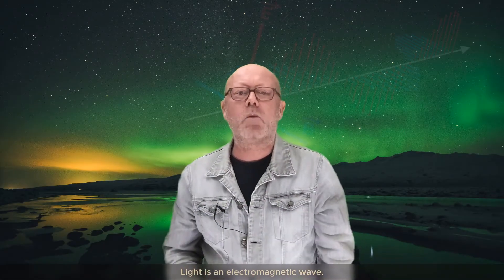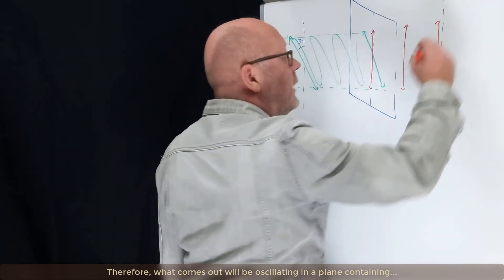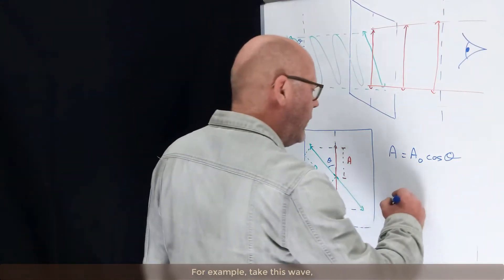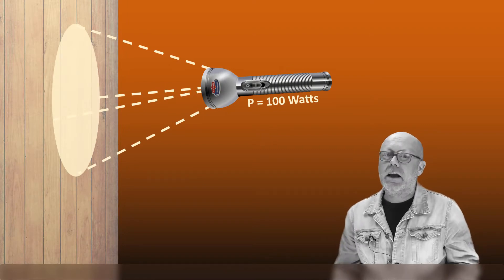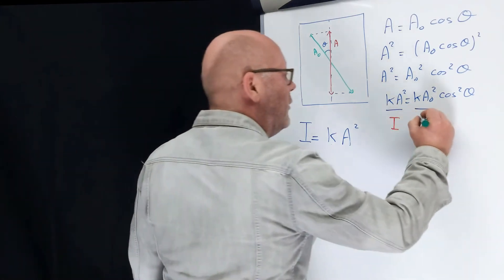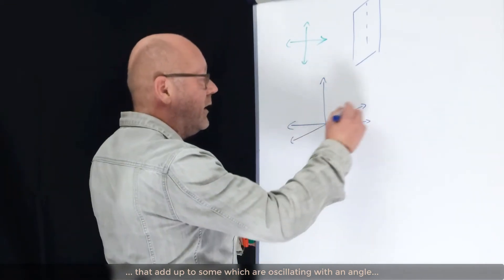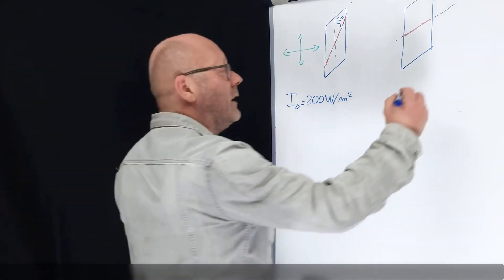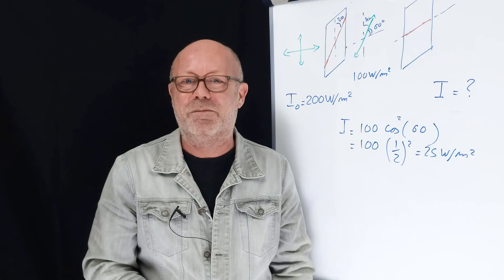Malus Law (derivation and use) + What is Intensity (Polarisation Part 2 - Waves - Physics)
Polarised light is light for which the oscillation of the electric field occurs in one plane only. A polariser is a device that filters out the component of the oscillation that is perpendicular to its axis of polarisation (only the parallel component passes through).

I will show in this video, that incident Light for which the plane of polarisation is not aligned with the polarisers’ axis, sees its amplitude decrease when passing through the polariser. The amplitude of a wave is related to the energy it carries, so the energy carried by that light also decreases when it passes through a polariser.

Malus law quantifies this phenomena. After explaining that “Intensity” is the quantity used to express the energy carried by a wave, I derive Malus Law. I show how Malus law relates the output intensity of the light passing through a polariser to the incident intensity and the angle between the incident light’s polarisation plane and the axis of polarisation (I = I0 x cos^2(teta)). This is followed by a short exercise to show how to use Malus law in practice.

Then, I look at what happens to the energy of light passing through a polariser when the incident light is not polarised. The intensity is cut if half. The real proof will be subject of another video (Why does a polariser cut the intensity of unpolarised light in half? (Polarisation Part 3 -  Waves - Physics).

I conclude with an application example where unpolarised light passes through two polarisers.

Content
00:00 - What is polarised light?
00:44 - Effect of a polariser on polarised light
02:30 - Effect of a polariser on the amplitude (A = A0 * cos (teta)) and the energy carried by the wave.
04:23 - What is Intensity?
05:23 - Deriving Malus Law (starts from the relation between amplitude and Intensity of a wave).
06:47 - Example of application of Malus Law (polarised light passing through a polariser).
07:42 - Effect of a polariser on unpolarised light.
09:51 - Example of application of Malus Law (unpolarised light passing through a couple of polarisers in series).

Other Videos about Polarisation
What is Polarised Light? (Polarisation Part 1 -  Waves - Physics)

Why does a polariser cut the intensity of unpolarised light in half? (Polarisation Part 3 -  Waves - Physics)
Link to Video: To be announced